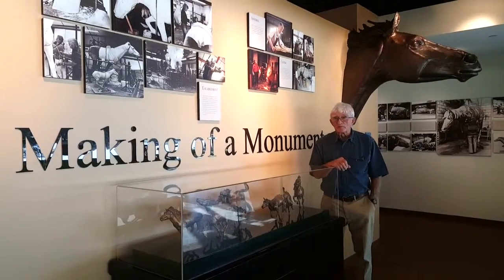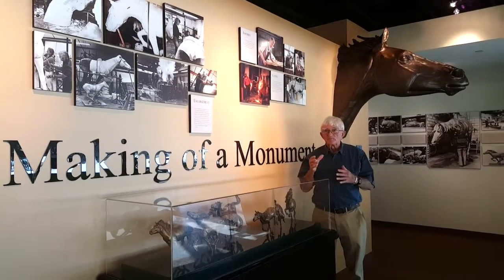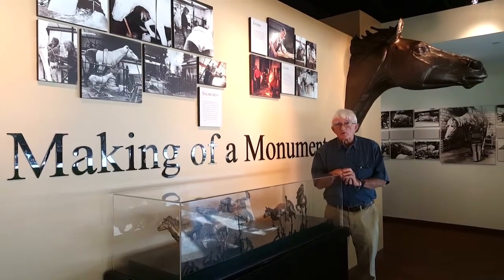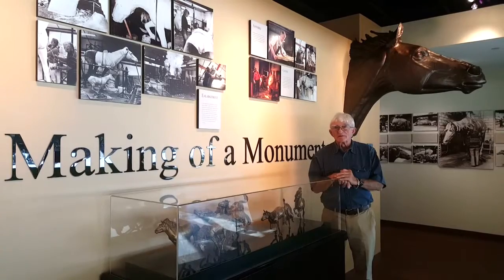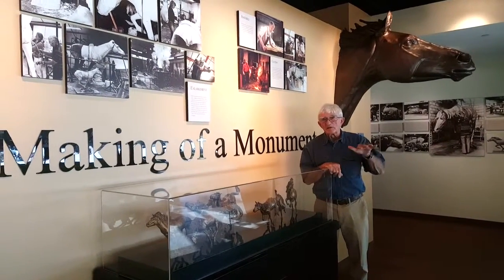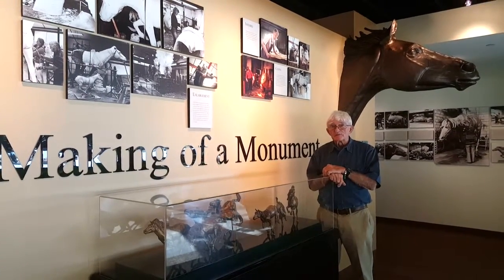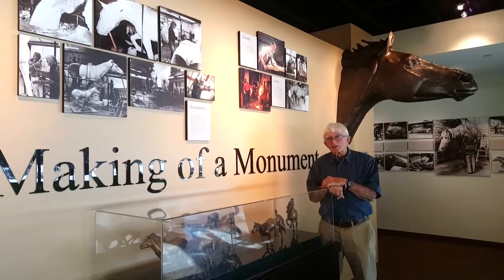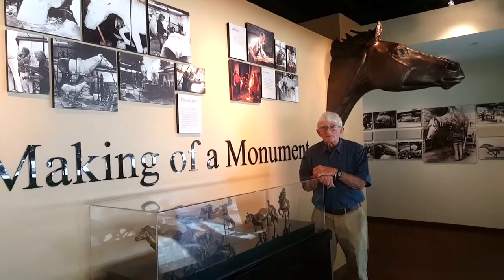Sculptor Robert Glen talks on Mustangs at Las Colinas in Irving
Las Colinas is celebrating the 30th anniversary of its mustang statue one year late because of last year’s road construction. But organizers had several events lined up this week, including an opportunity to meet the sculptor, Robert Glen. In case you missed him, I conducted a brief question-and-answer with him.